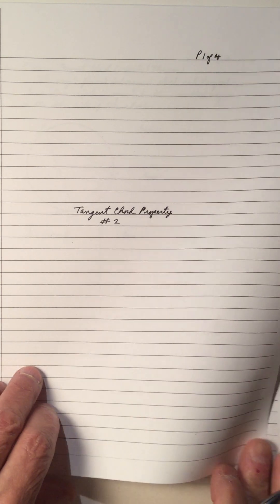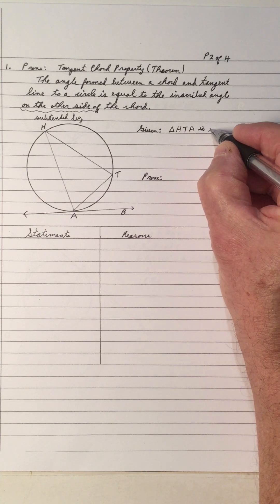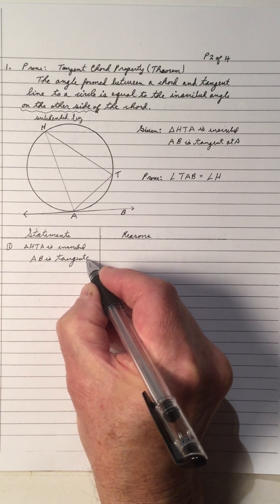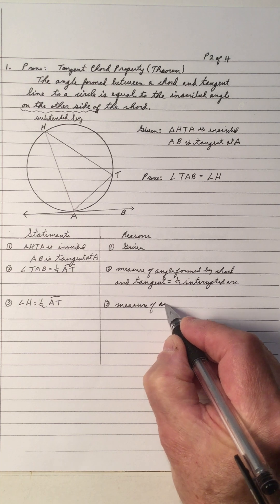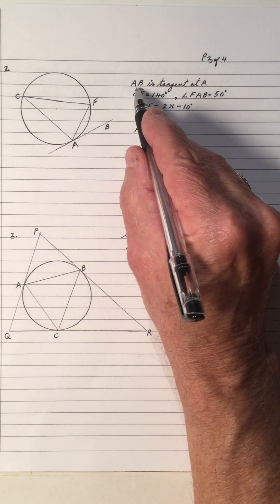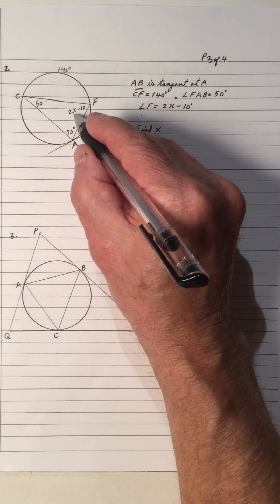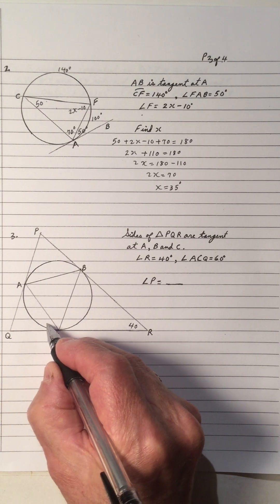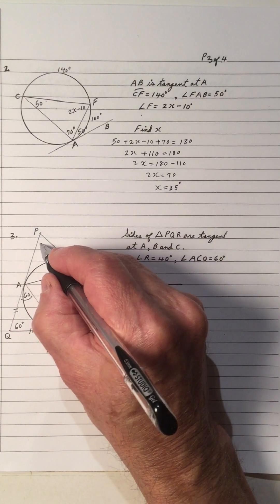Tangent Chord Property # 2